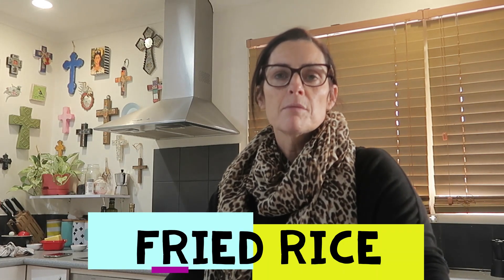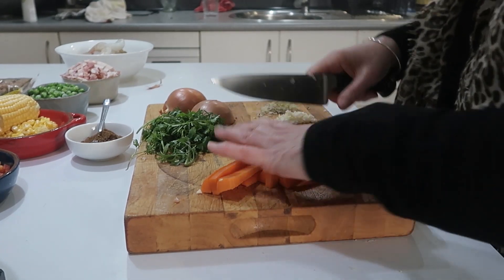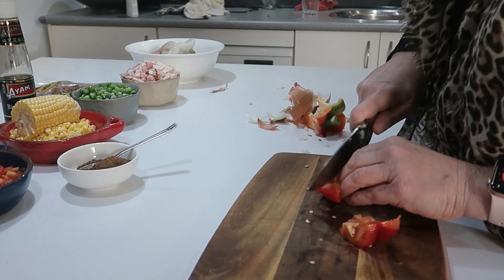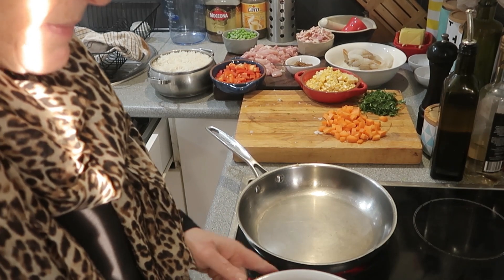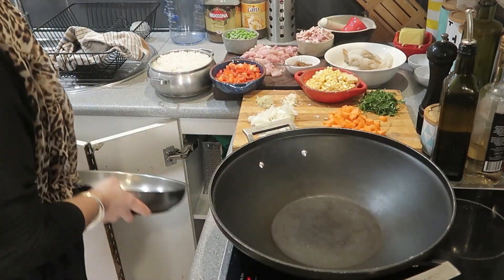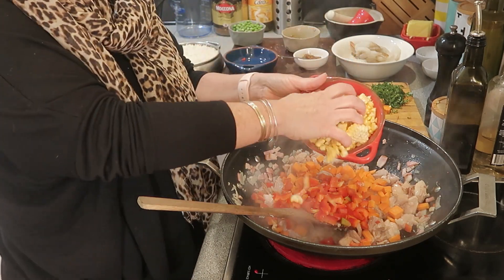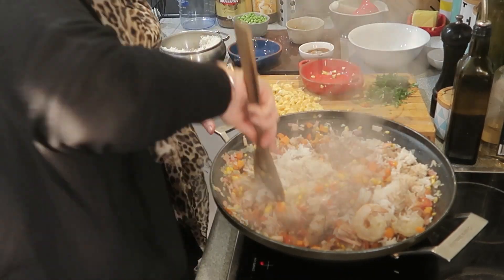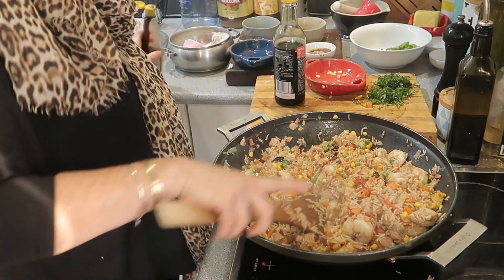Fried Rice year 7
Year 7 Fried Rice